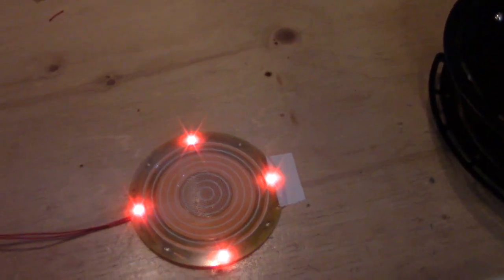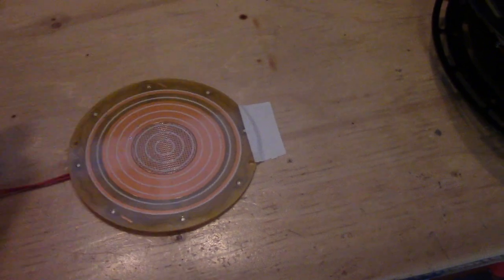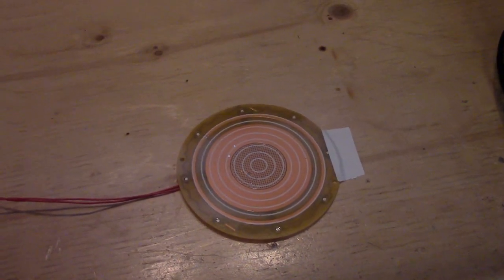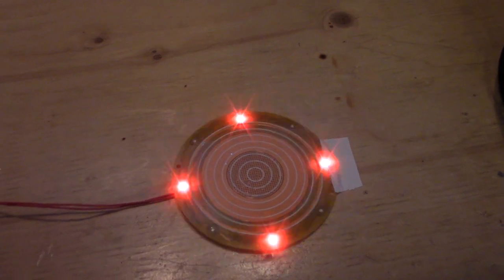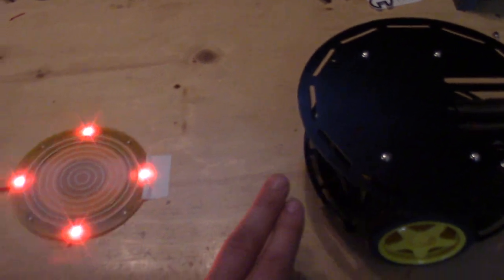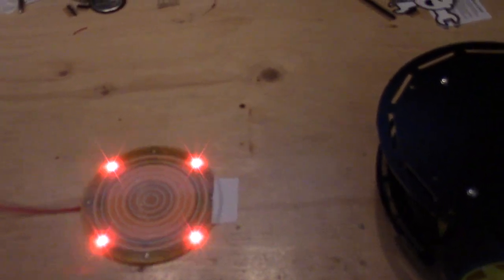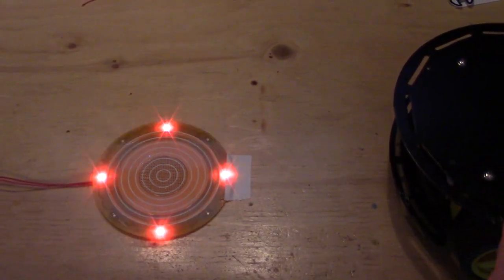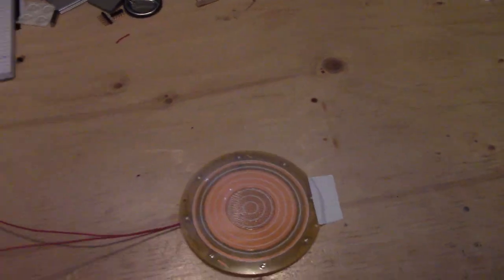ECED3901 - Coin Board Demo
Demo of the "coin boards" which sense the robot driving over them. Coins are turned off based on metal in robot tripping the capacitive sensing mechanism. Uses a PSoC 4 CapSense for the sensing.